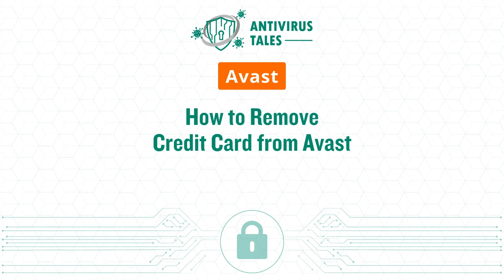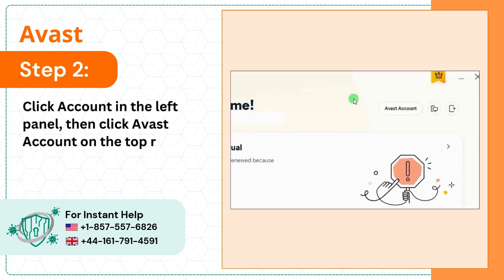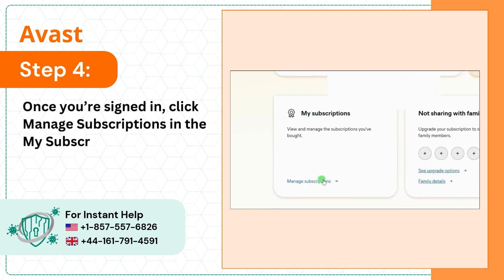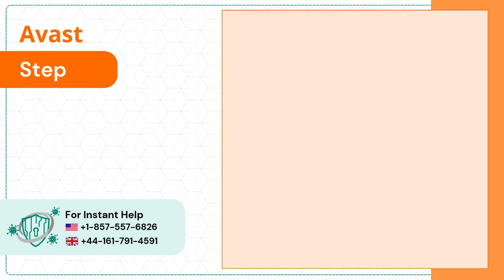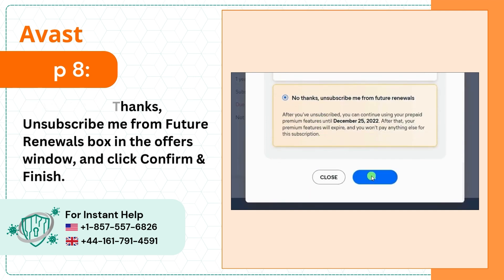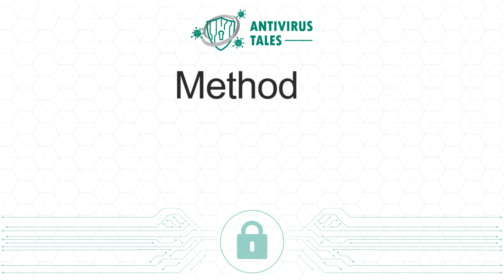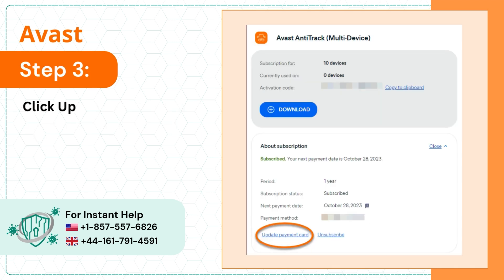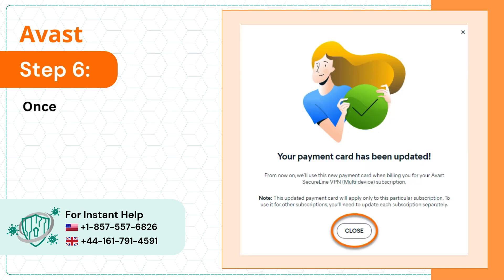How to Remove Credit Card from Avast? | Antivirus Tales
Why remove credit card from Avast?

Here are some of the reasons why you might have to remove credit card from Avast: These include:

Cancel a subscription
Update payement information

Are you struggling to remove credit card from Avast? Do not worry! In this video, we have provided the easiest solutions to help you remove credit card from Avast. Follow these two easy solutions:

Solution 1:Cancel avast subscription (00:00:04 - 00:01:16)
Solution 2: Change payment information (00:01:17 - 00:01:52)

You must watch the entire video to remove credit card from Avast.

Are you still struggling to remove credit card from Avast?

if you have any questions about Avast.

We look forward to helping you remove credit card from Avast.